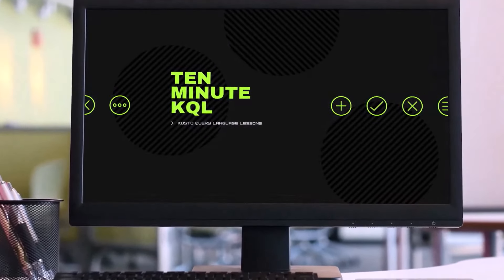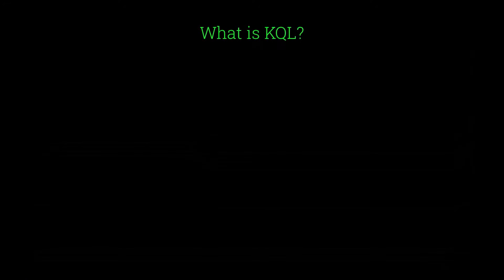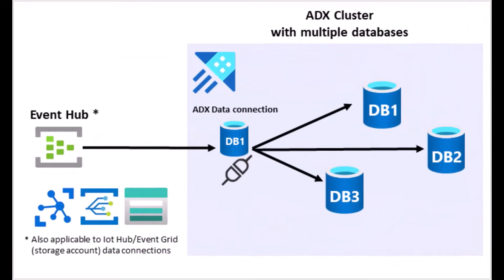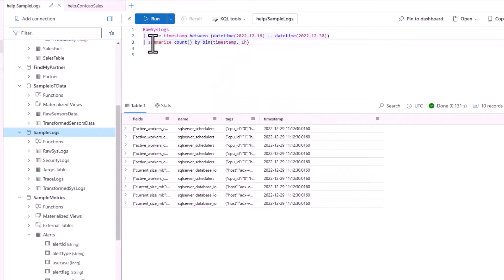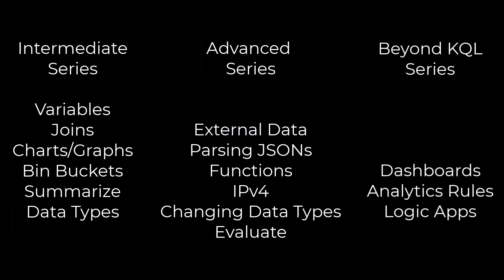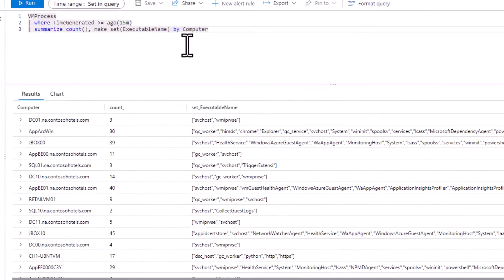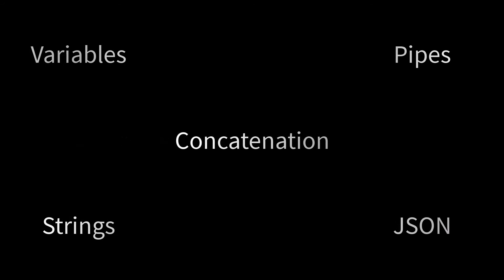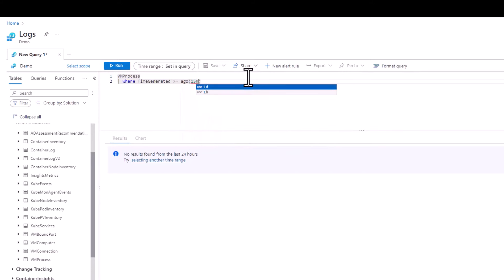1. Kusto Query Language | KQL | Beginner Series Overview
This KQL Beginner Series overview video describes what topics will be discussed, gives use cases for KQL, and gives an overview on products that use KQL. This series is intended for those new to IT, new to learning languages, or for those new to the KQL language.

Timecodes
0:00 - Intro
1:11 - KQL Overview
3:40 - WORM Language Explanation
4:13 - KQL Beginner Series Description
4:26 - KQL Intermediate / Advanced / Beyond KQL / Query Analysis Series Description
7:46 - OPSEC Disclaimer